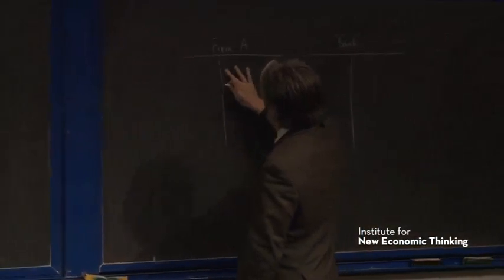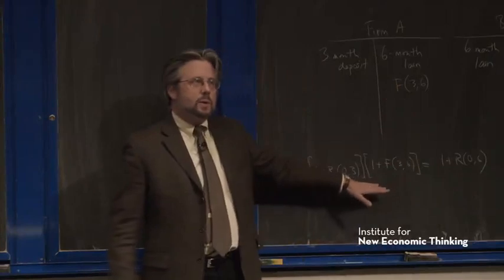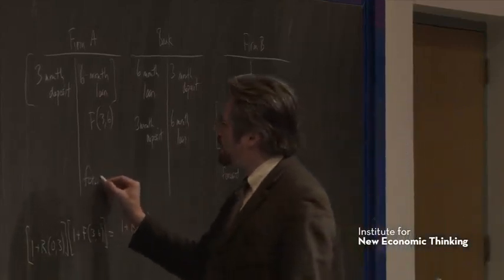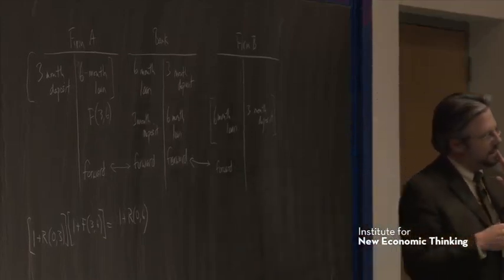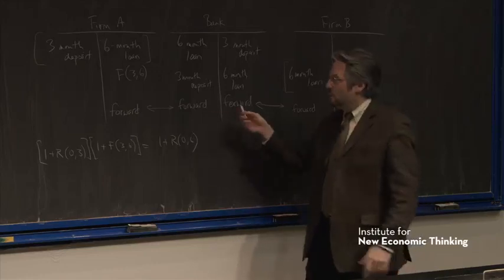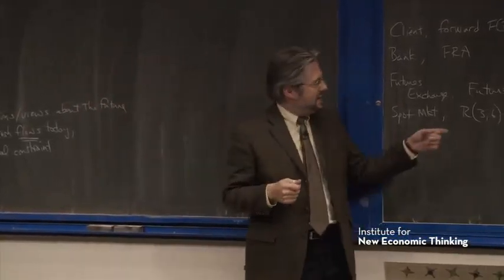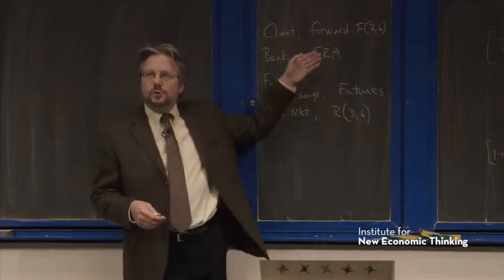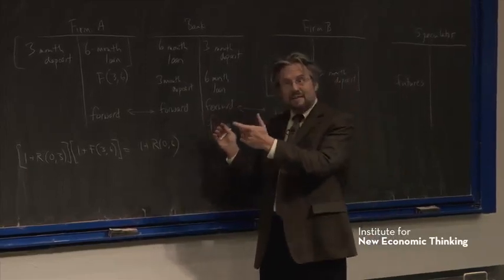Economics of Money & Banking || 03 18 3 Forwards versus futures 13 40